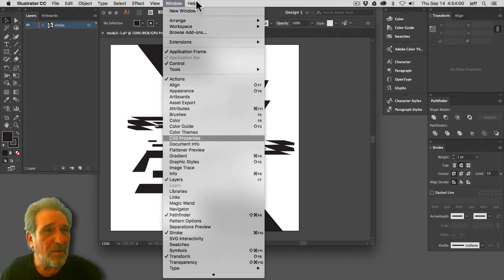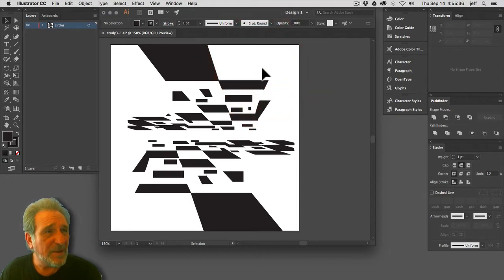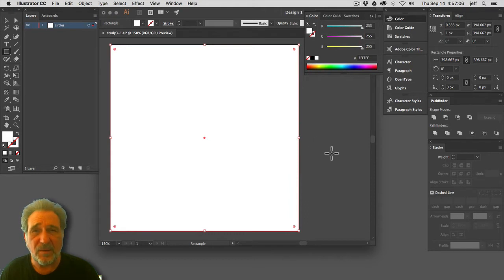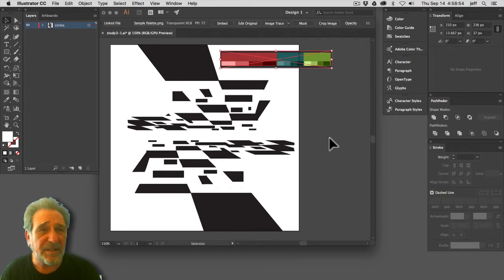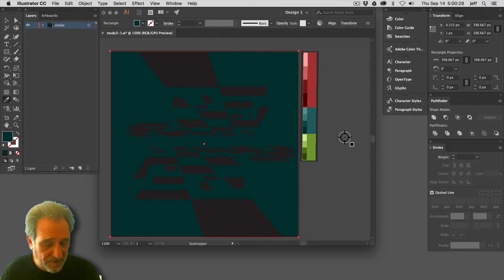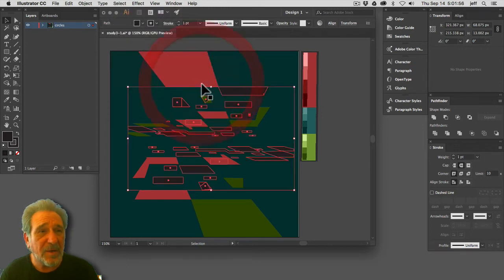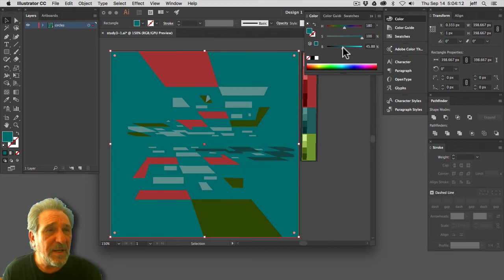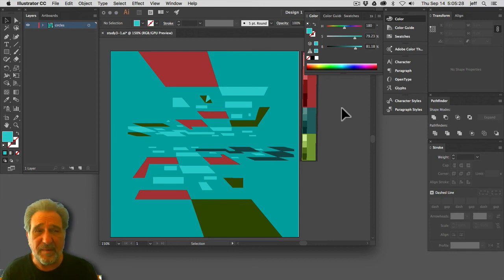4 demo 2